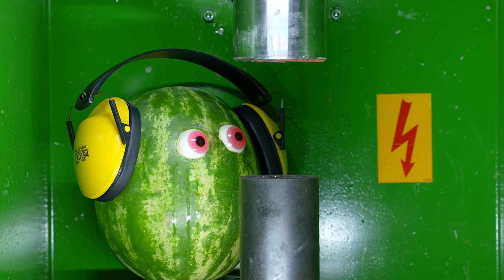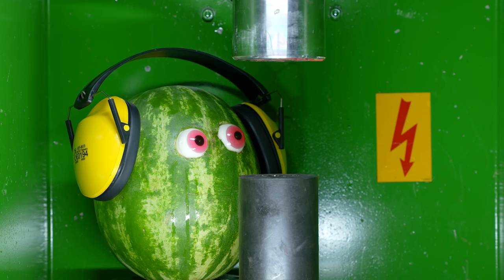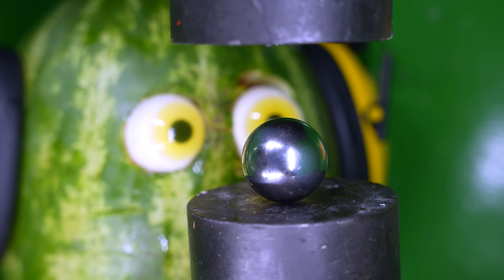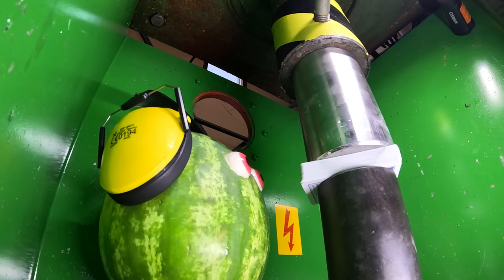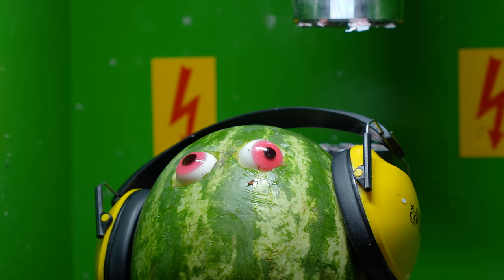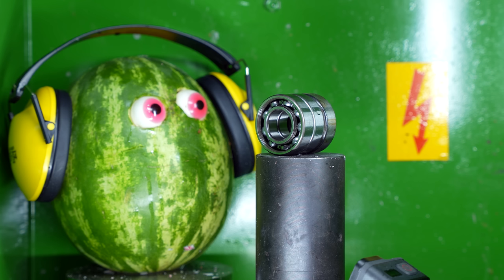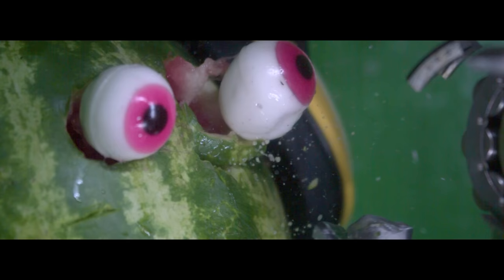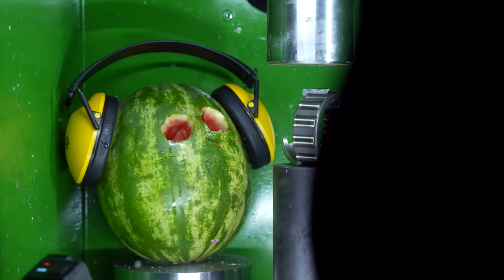How to NOT Handle Ball Bearings: A Safety Lesson with Hydraulic Press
Today we are going to find out how bad idea it is to crush stuff with hydraulic press without safety glasses or other shielding. We are going to use our 150 ton hydraulic press to crush playing cards, ball bearings and bearing balls. As an stunt person we have our brave watermelon with candy eyes to give scientific data and valuable worksafety lessons!